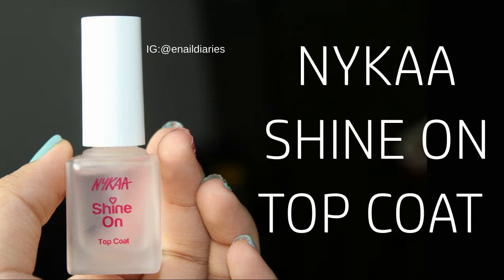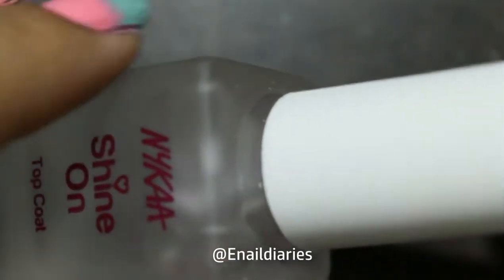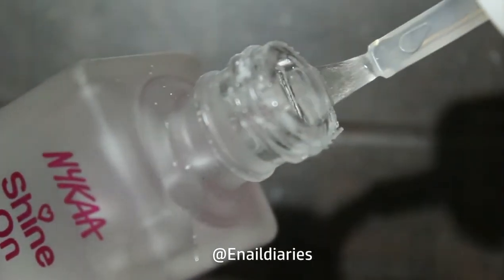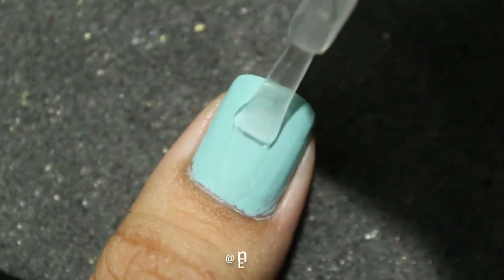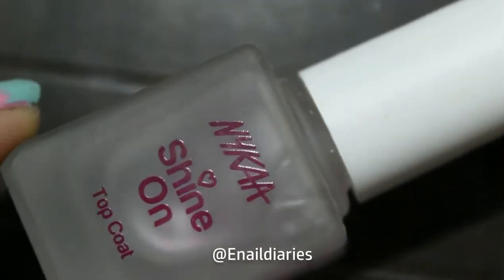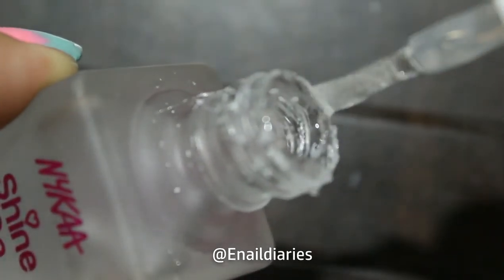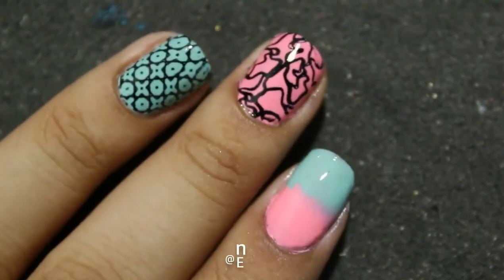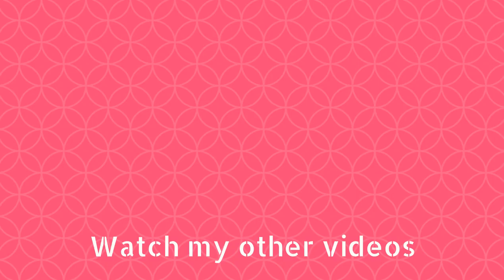*NYKAA* NAIL CARE RANGE | SHINE ON TOP COAT | Enaildiaries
Should you buy the newly launched SHINE ON top coat from NYKAA'S NAIL CARE COLLECTION ?

Watch this video to know my opinions .

NYKAA SHINE ON TOP COAT

5 FREE FORMULA

GIVES SHINE TO YOUR NAILART

LONG LASTING

MY NAIL ART DIDN'T CHIP FROM THE TIP EVEN AFTER 5 DAYS